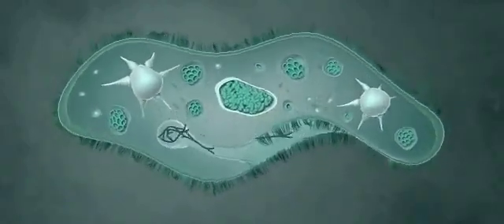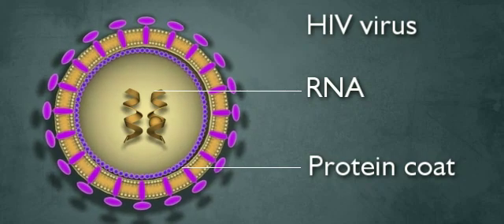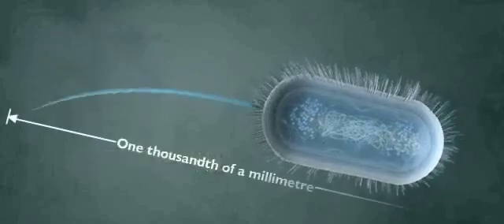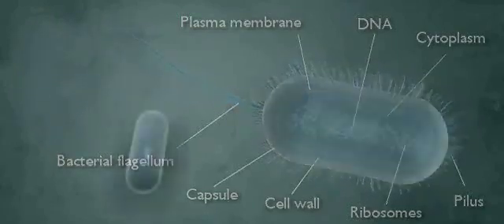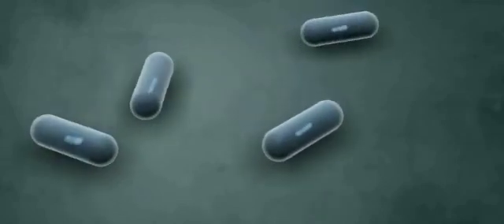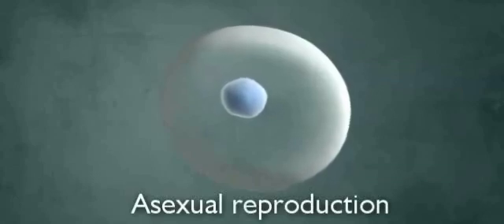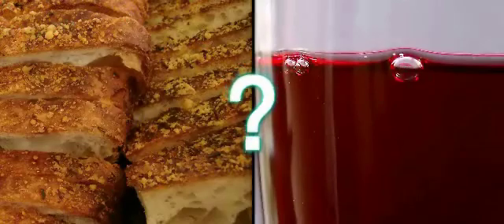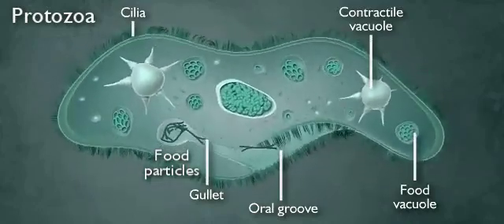Micro-organisms and Biotechnology Ages 14-16 - Introduction to Microbes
This is an example video from our Micro-organisms and Biotechnology Ages 14-16 science software and iOS apps. for more info.

Topics covered include:

Classes of Microbes
Microbes and Disease
Defence Against Microbes
Microbes and Food Production
Other Applications of Biotechnology
Famous Microbial Discoveries
Additional Resources

School Software Solutions are the UK's leading curriculum content developer and has developed an extensive portfolio of primary and secondary curriculum interactive resources and applications.

Specialising in curriculum content for interactive whiteboards, VLEs and mobile devices, our resources are used by millions of schoolchildren in the UK and worldwide.